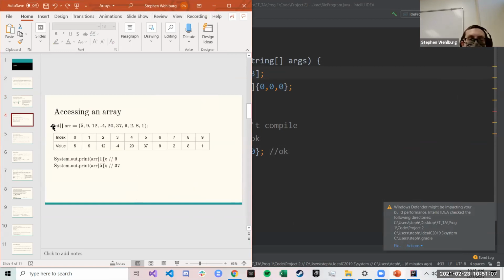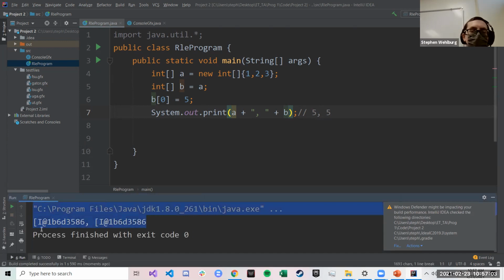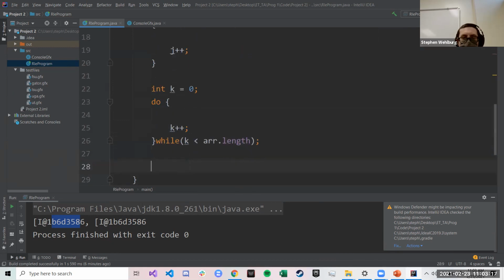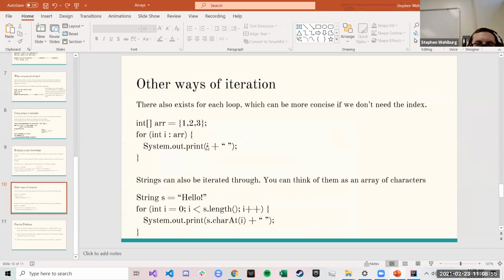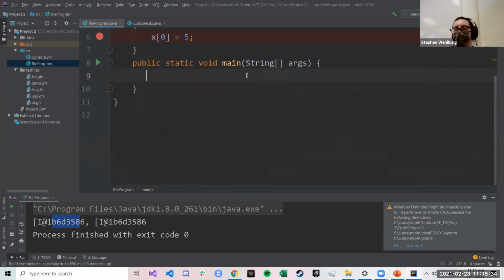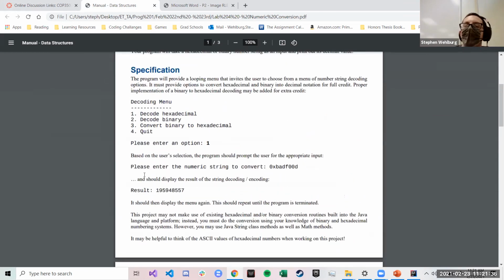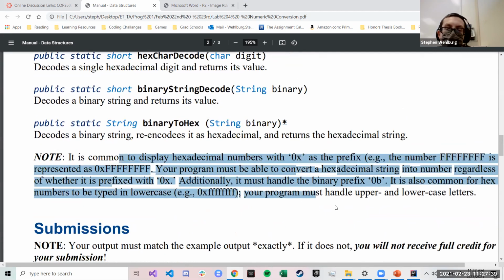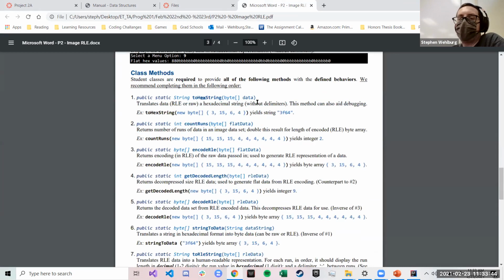Lab 5 - Project 2b